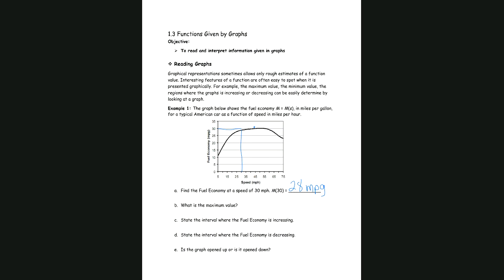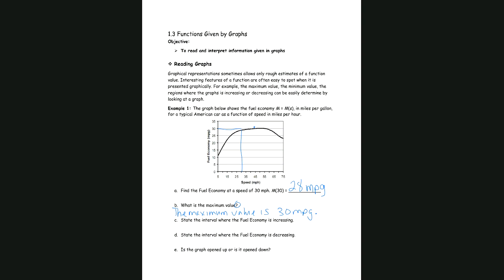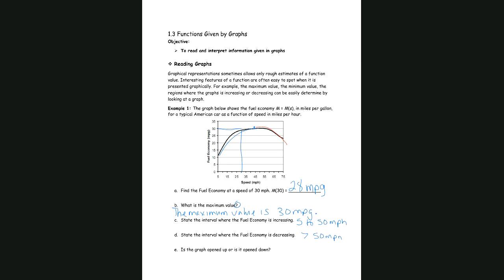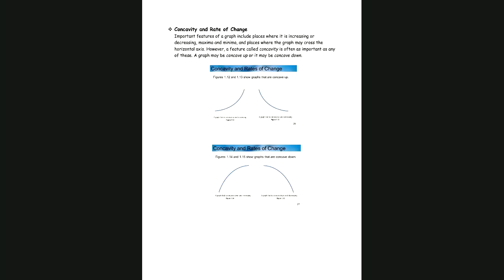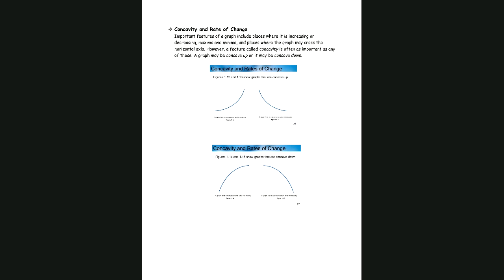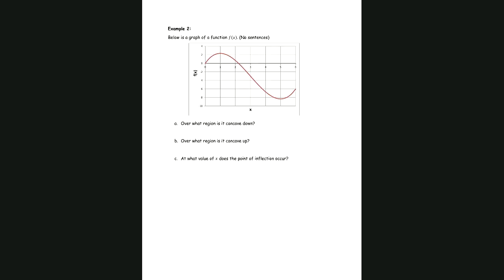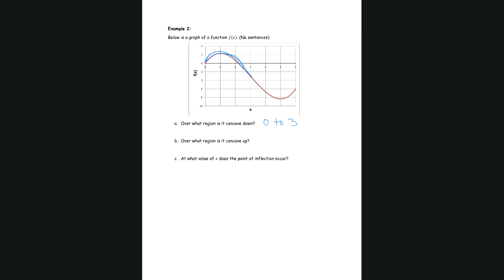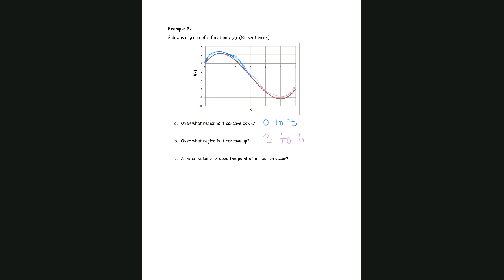MAT 150 Sec 1 3 Online Lecture Notes